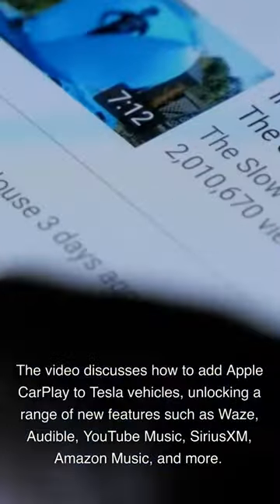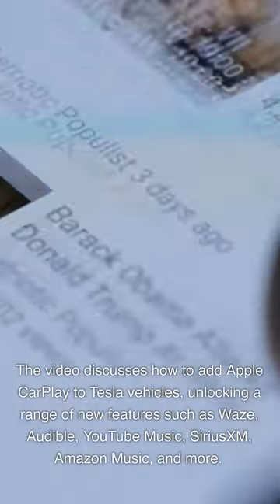Tesla Model 3 and Model Y: The Ultimate Driving Experience with CarPlay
CarPlay is now available on Tesla Model 3 and Model Y, allowing users to access their iPhone apps on the in-car display. This includes maps, music, messaging, and more, providing a more versatile and convenient driving experience. You can enjoy the full power of the Tesla software and your favorite apps at the same time.